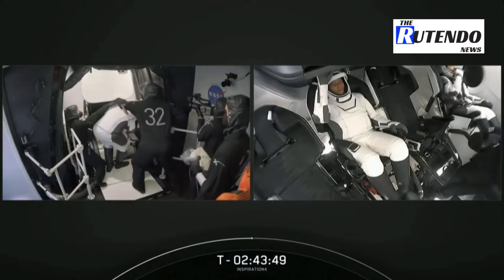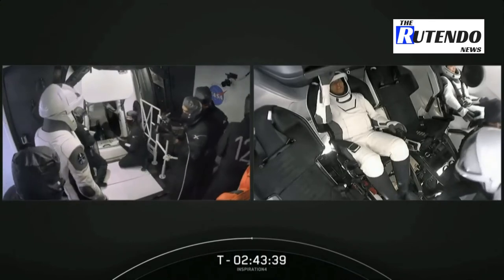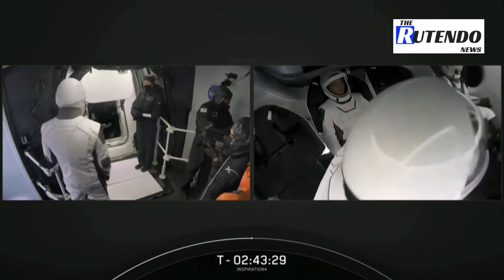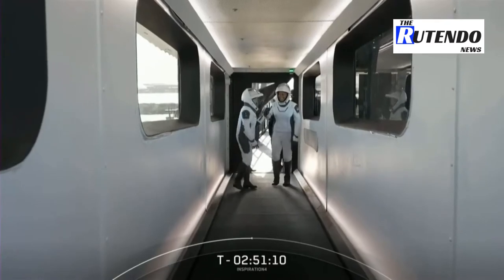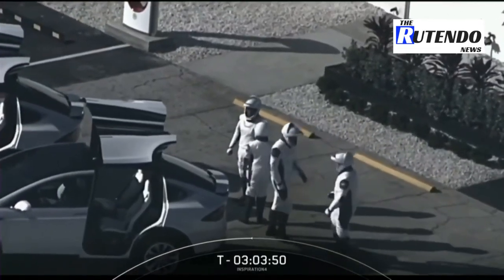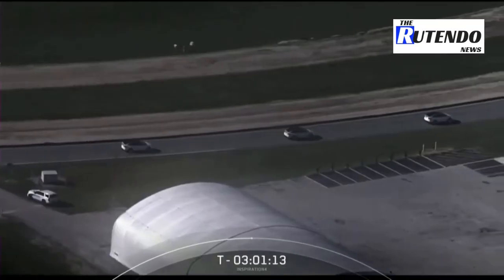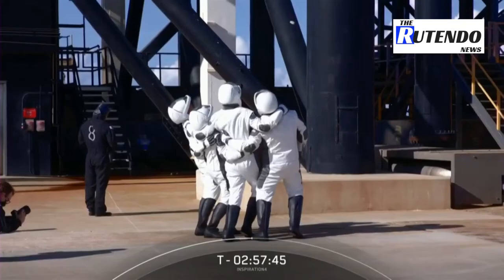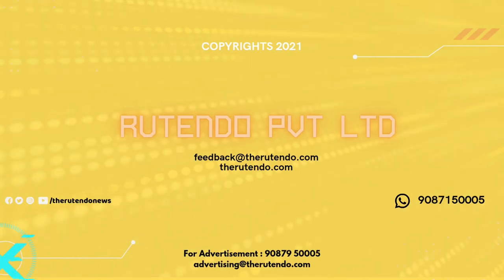SpaceX civilian crew enters capsule for Inspiration4 mission launch | The Rutendo NEws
The first all-civilian crew to be sent into Earth's orbit enters the Dragon Crew capsule atop SpaceX's Falcon 9 rocket, which is launching from NASA's Kennedy Center in Florida. Chris Sembroski, Dr Sian Proctor, Jared Isaacman and Hayley Arceneaux ride Tesla vehicles to the launch pad and take in the view before getting strapped into the capsule.

The Rutendo brings you the latest business, finance and breaking news video from around the globe.  Our reputation for accuracy and impartiality is unparalleled.